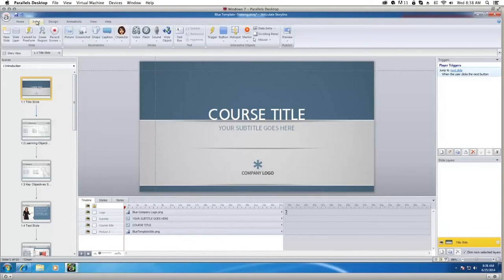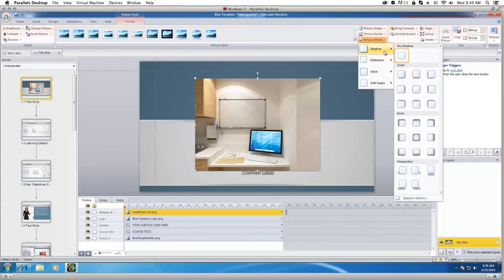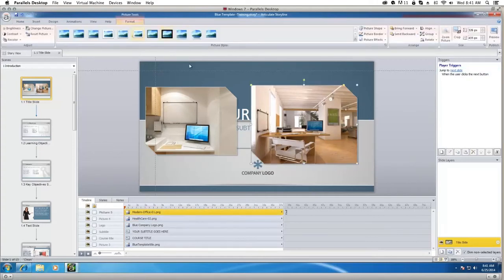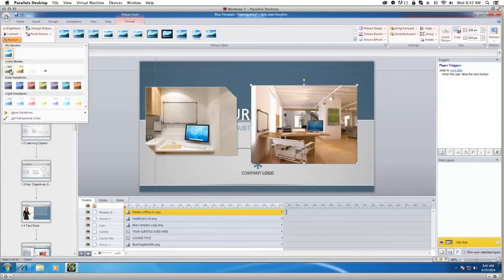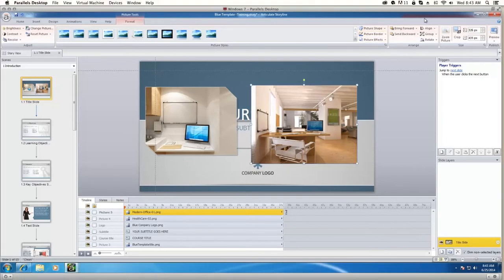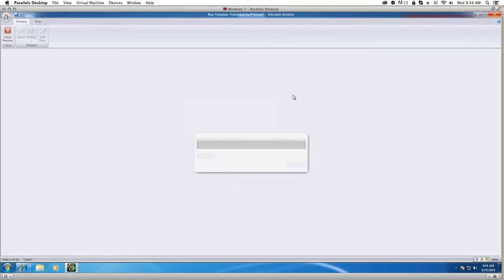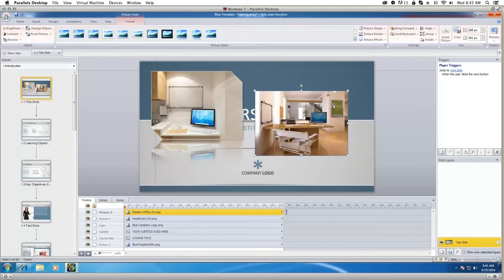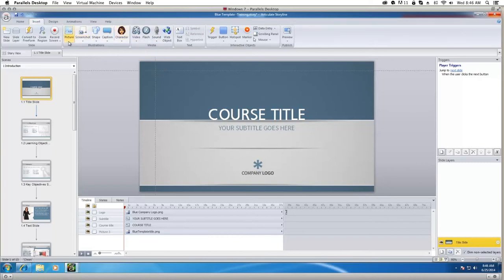eLearning.net Intro to Articulate Storyline PART 4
Need eLearning help and support? eLearning.net offers a la cart (hourly) and full-service eLearning support including instructional design, graphics, Storyline programming, and more. Topics covered in this training include formatting images with Storyline presets (picture frames, drop shadows, mirror reflections, adding a picture "zoom" feature,